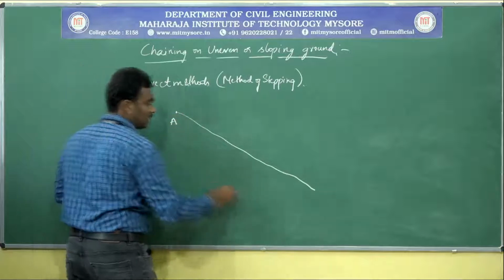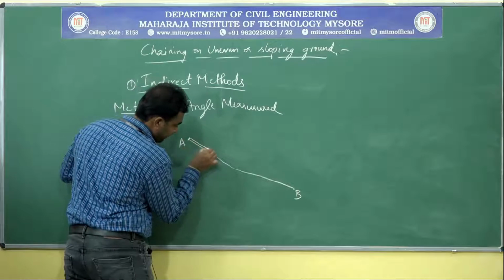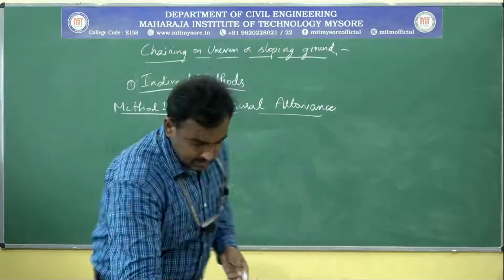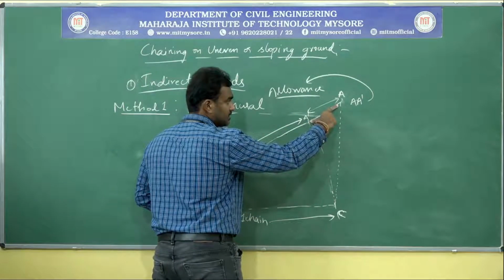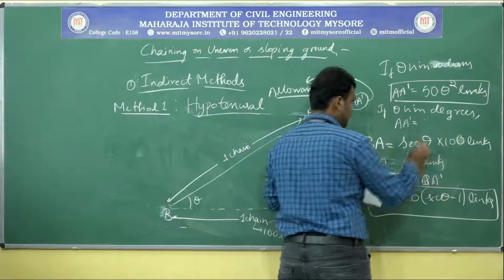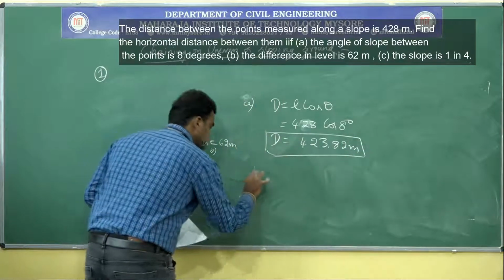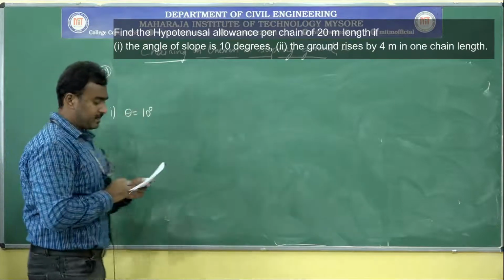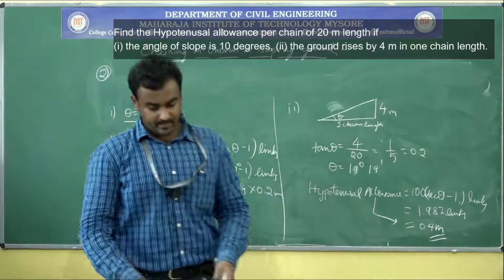CHAINING ON SLOPING GROUNDS | MODULE 1 | PART 5 | 3RD SEM | 18CV35 | S -6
Contents:
00:57 - Method of Stepping
04:00 - Indirect Method (Angle Measured)
06:16 - Indirect Method (Difference in Elevation)
07:42 - Indirect Method (Hypotenusal Allowance)
16:07 - Numerical Problem 1
21:07 - Numerical Problem 2